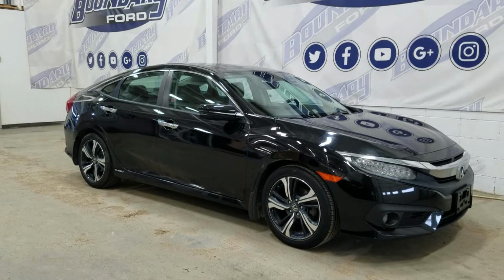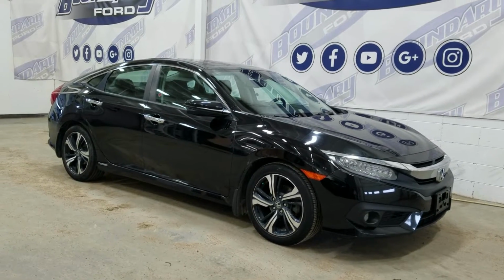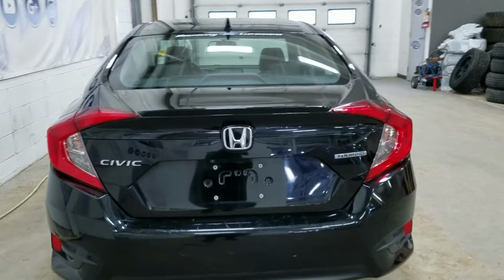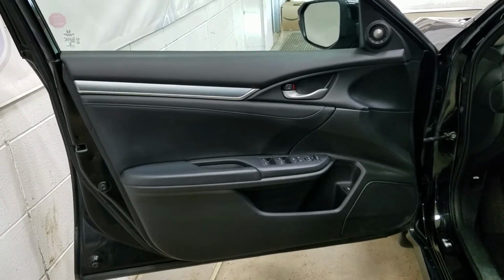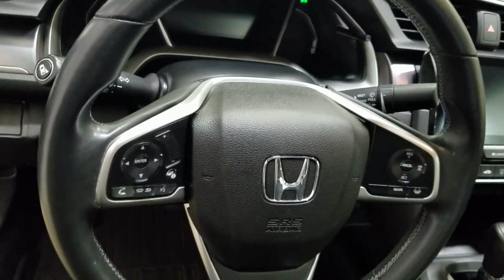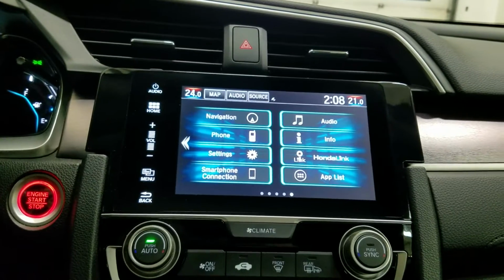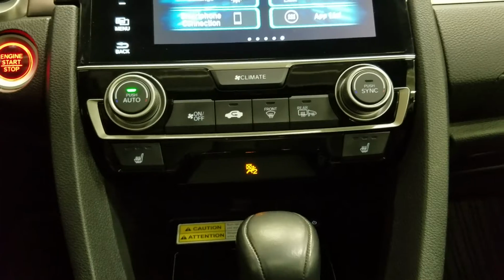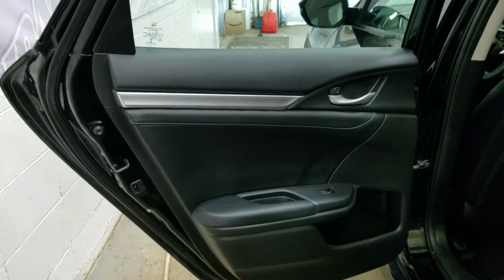Pre-Owned 2017 Honda Civic W/1.5L Engine Remote Start Overview l Boundary Ford 21T392DU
2017 Honda Civic Touring l Collision Braking l Lane Watch l Equipped with a powerful 1.5L CVT engine paired to a 1 speed automatic transmission! The beautiful exterior is carried throughout and the look is loaded with incredible features before you even climb inside, including LED headlamps, fog lamps, and an engine block heater. The luxury continues at the interior with beautiful black seating with heating options for front passengers, AM/FM Radio, Satellite Radio and SO much more! The features are amazing, so stop in today to experience everything the pre owned 2017 Honda Civic has to offer! Here at Boundary Ford we're prairie proud and we offer the best deals in the prairies!

Stock